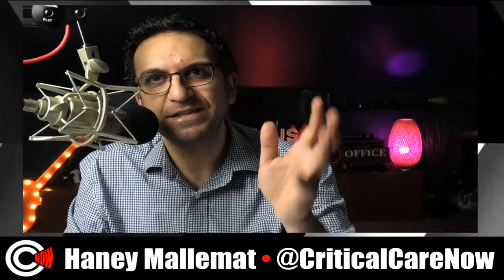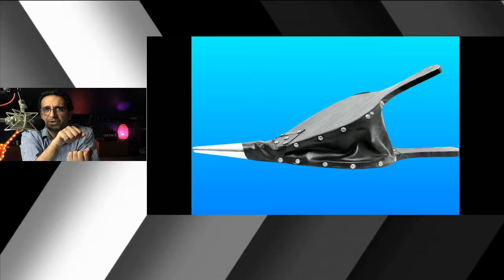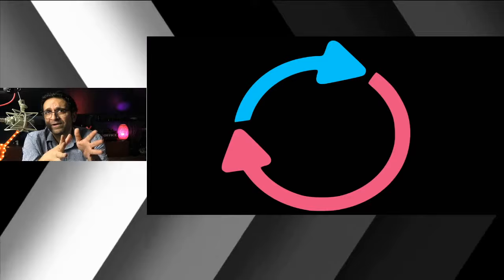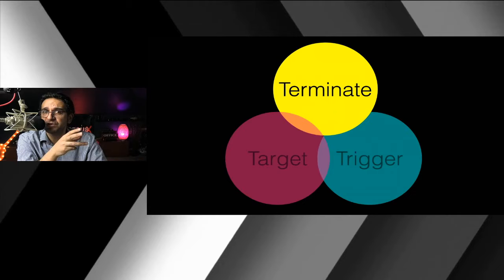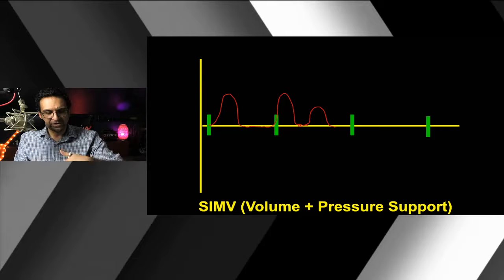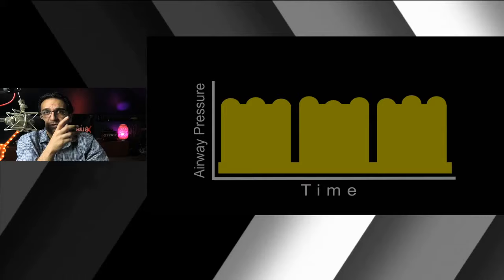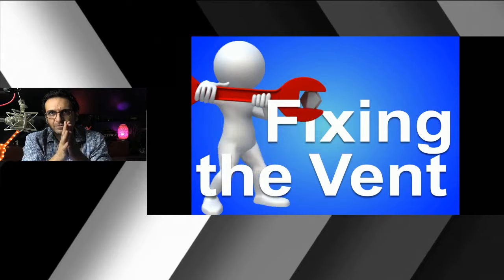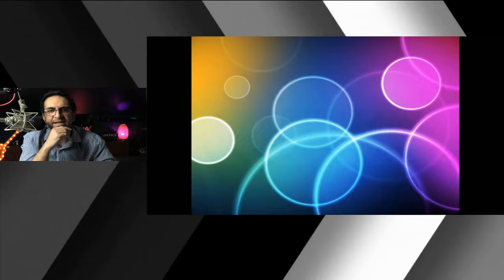MECHANICAL VENTILATION MADE EASY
MECHANICAL VENTILATION MADE EASY // In the last LiveAt5 we spoke about non-invasive ventilation. On this episode I speak about an easy way to break down any mode of mechanical ventilation so you can easily understand it.

In this video we cover CMV, SIMV, PS, PRVC, and APRV.